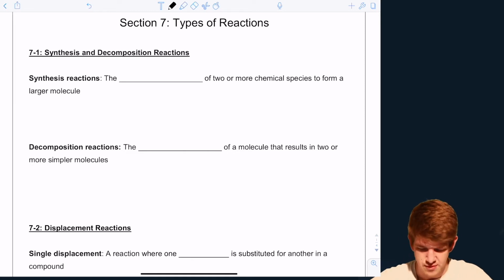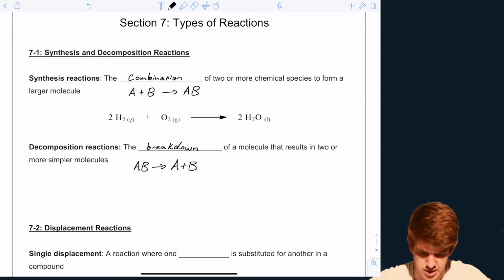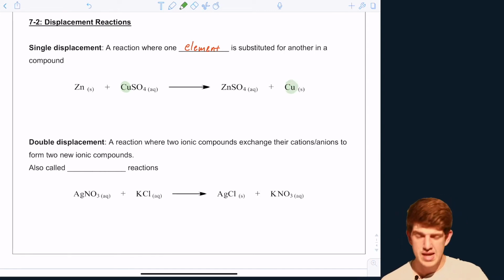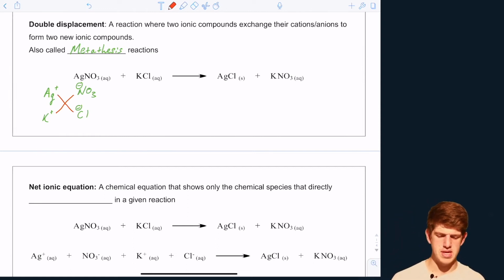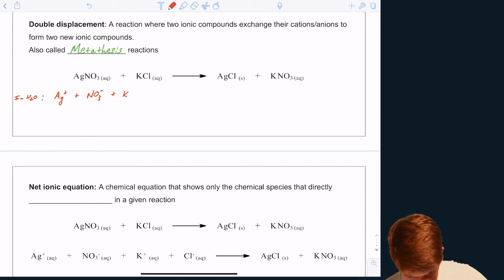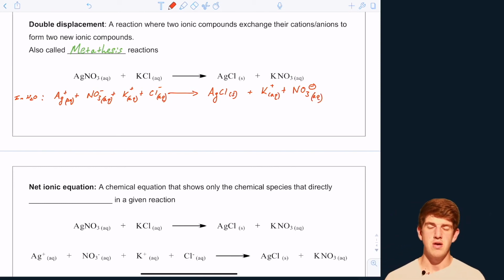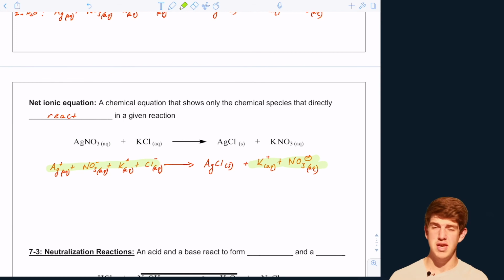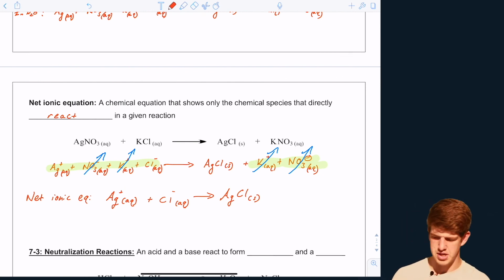Synthesis, Decomposition, And Displacement Reactions (7-1, 7-2) | General Chemistry | PCAT CopyCat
Are you studying general chemistry? General Chemistry is a difficult and confusing subject, but we believe we can help. Watch our videos to learn about synthesis and decomposition reactions. More videos will be coming soon.